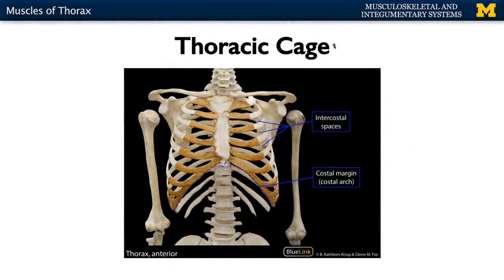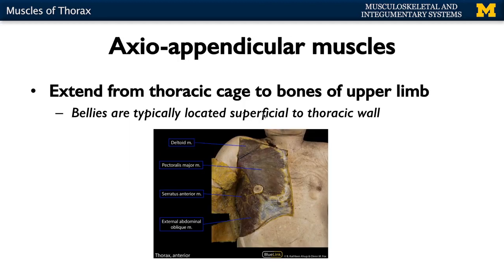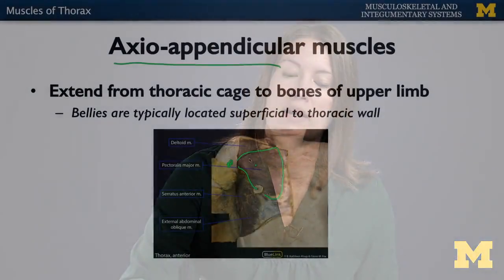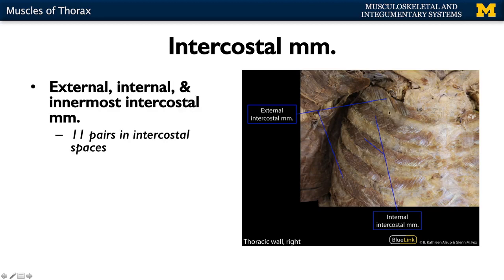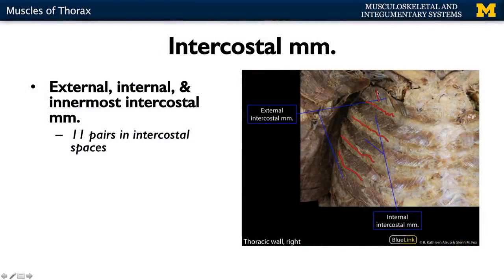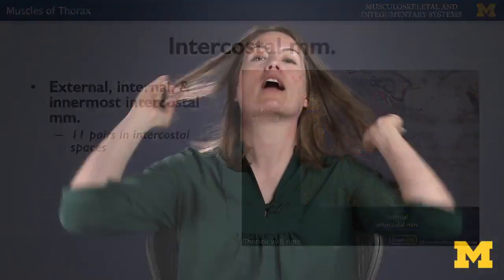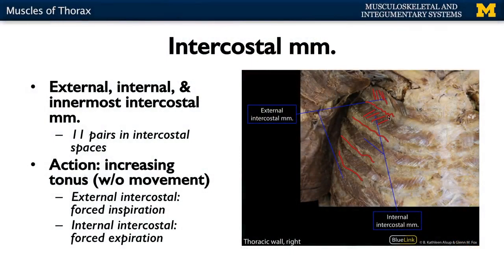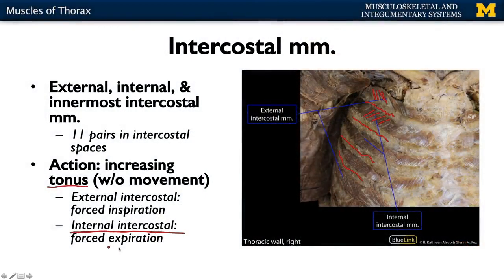Skeletal Muscle: Muscles of the Thorax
A short lecture by Dr. Kathleen Alsup introducing students to the muscles of the thorax in the human body.